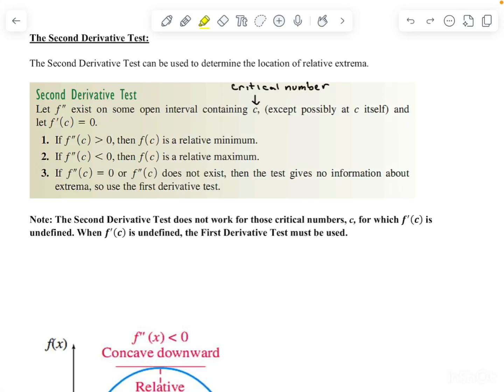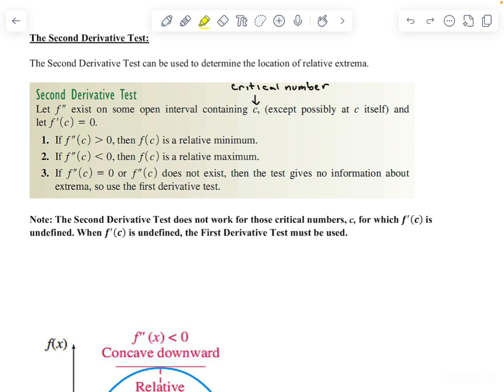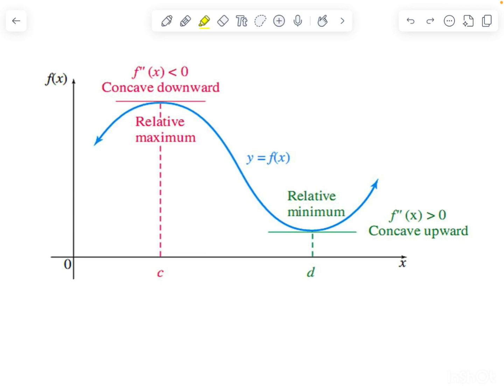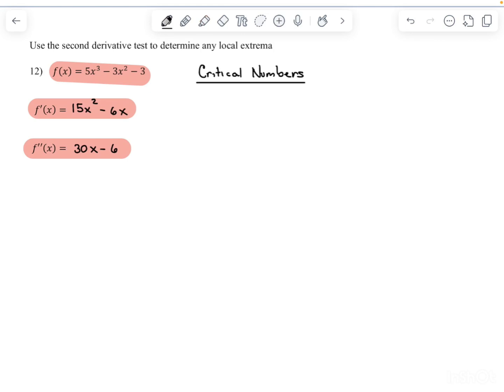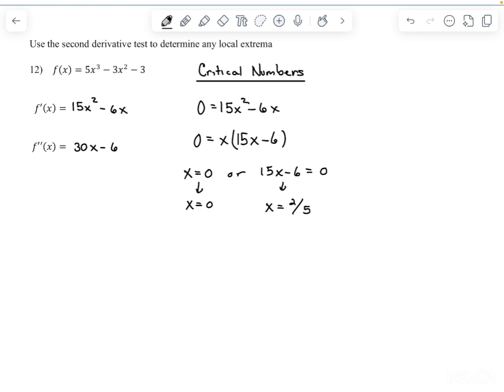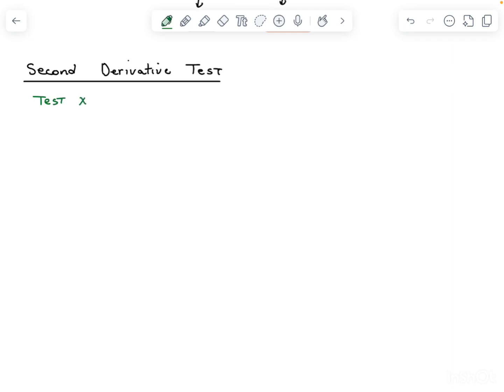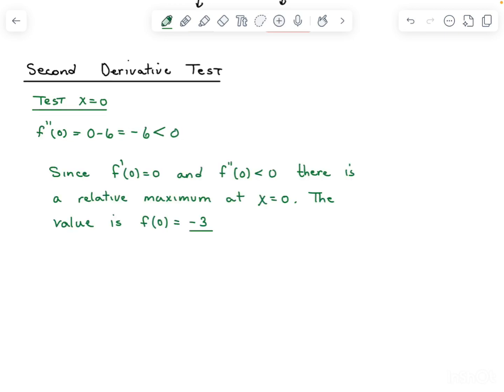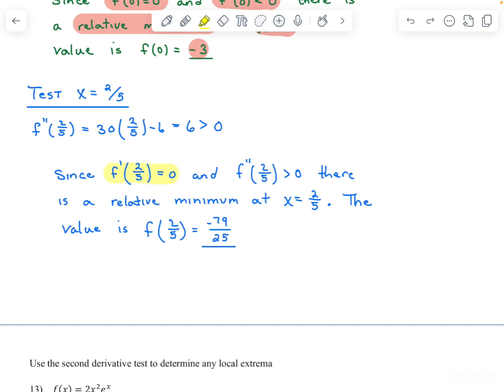MAT212 - Section 13.3c - An Introduction to the Second Derivative Test